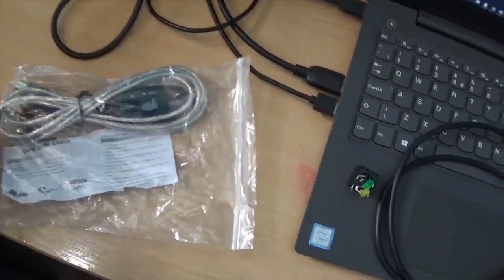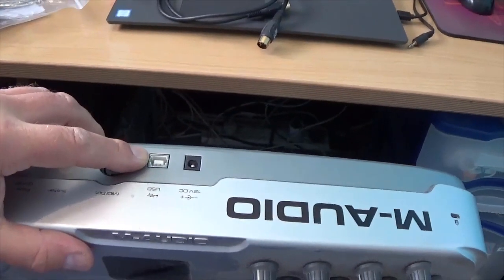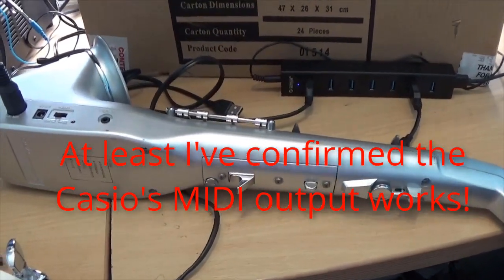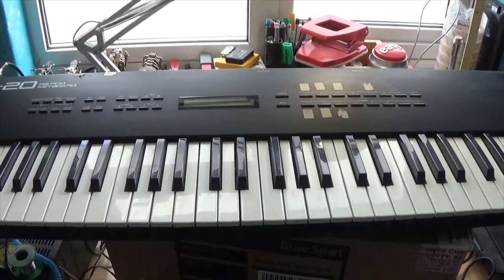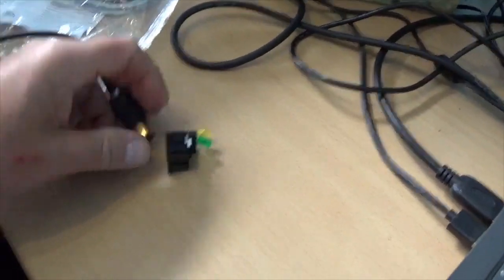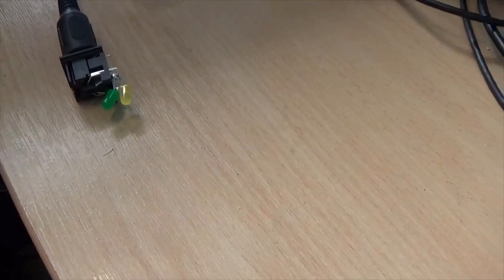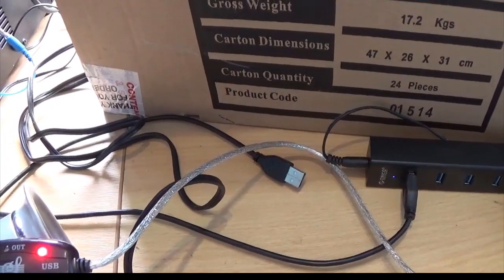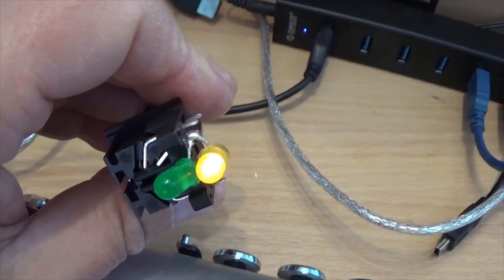Very cheep USB MIDI interface. Is it any good?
I bought a cheep unbranded USB MIDI interface off ebay. Is it any good? Will it do the job?
The “MIDI Ox” MIDI monitor program I use can be found